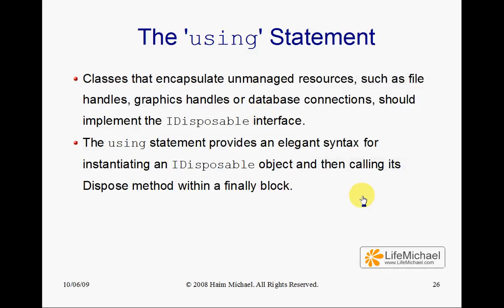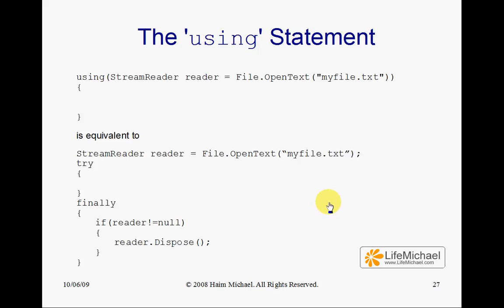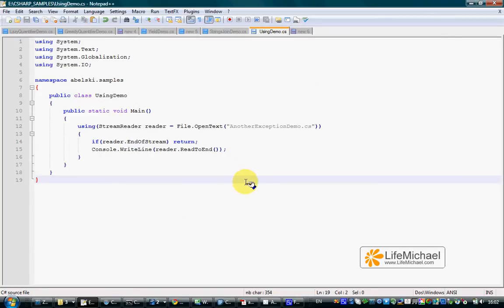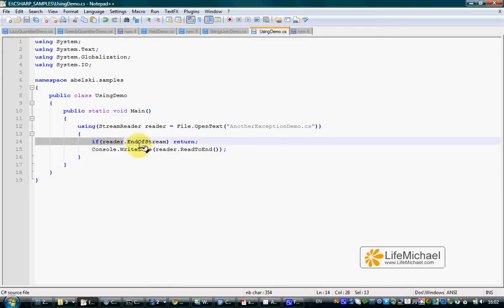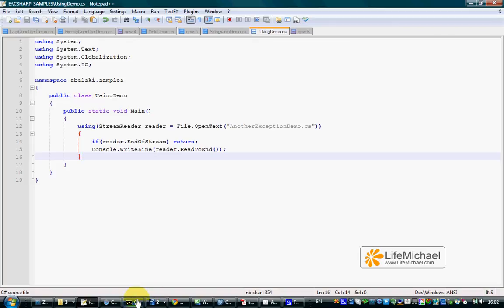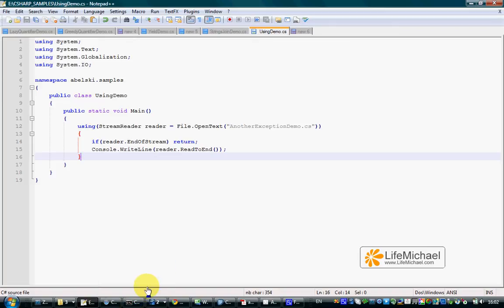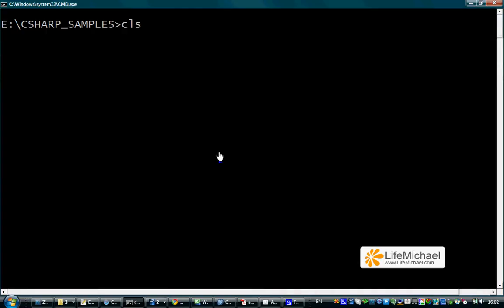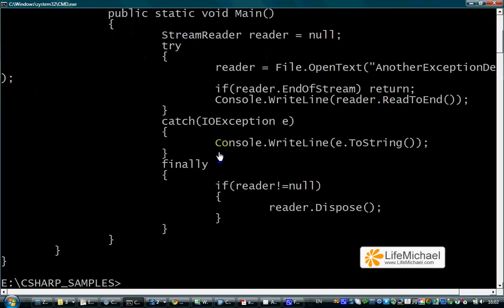The C# 'using' Statement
This video clip explains and demonstrates how the 'using' statement works. This video clip was prepared as part of the "C# Fundamentals" course, available for free